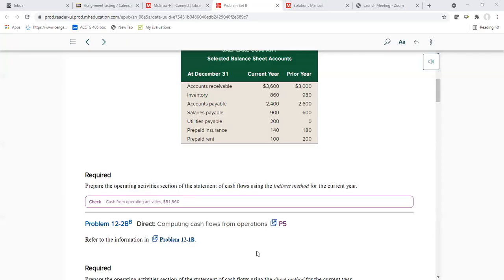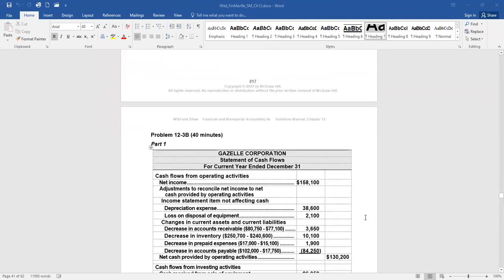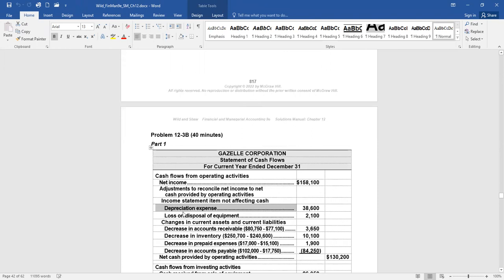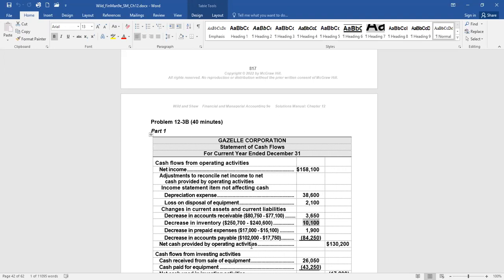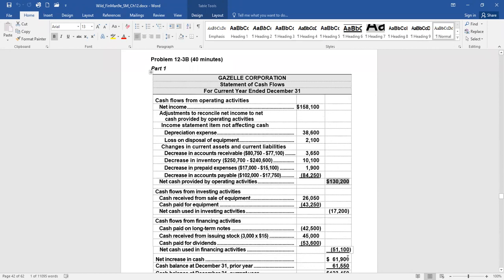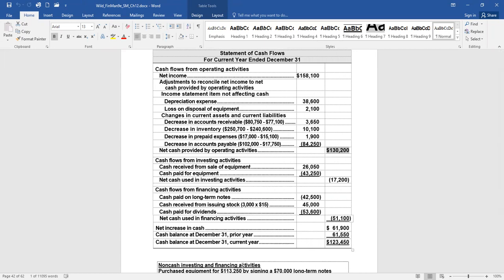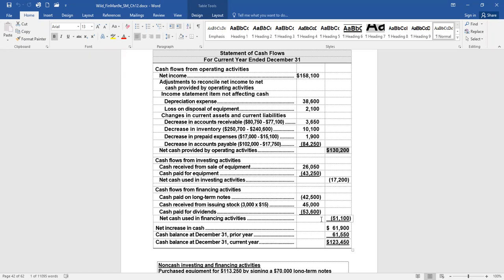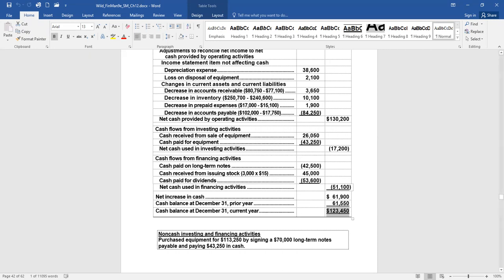ACCTG 211 Chapter 12 ldunn